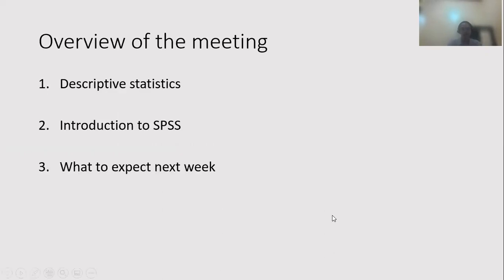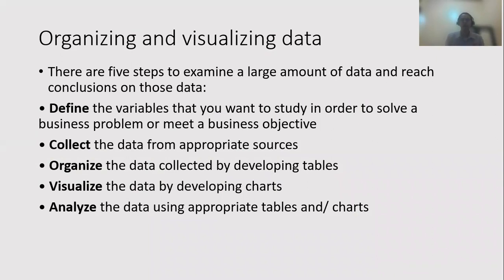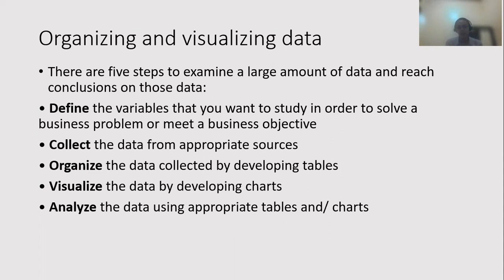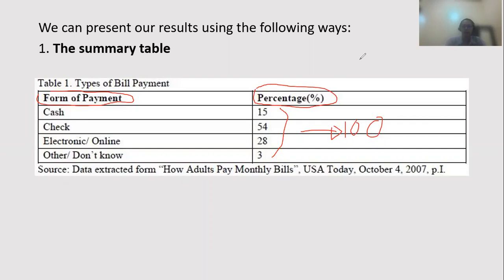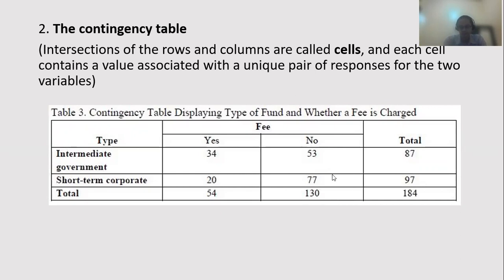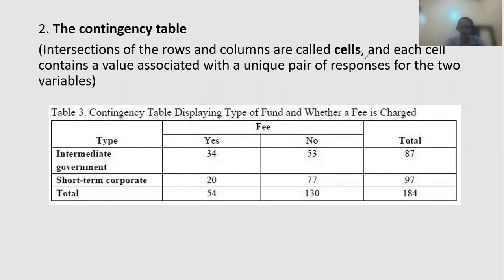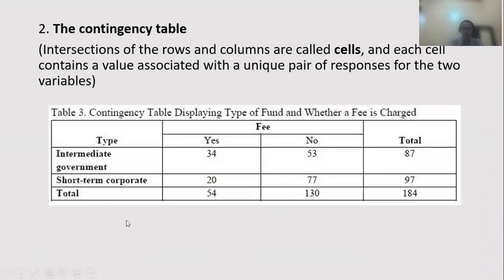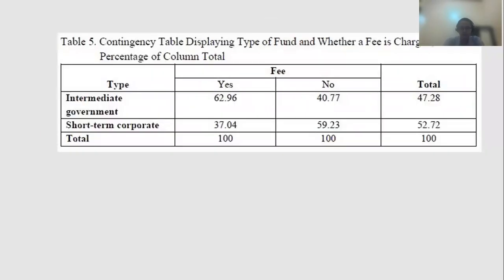Descriptive Stats1 1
Summary table and contingency table